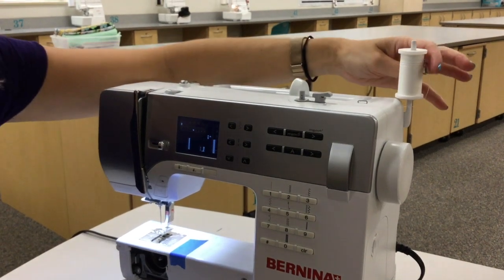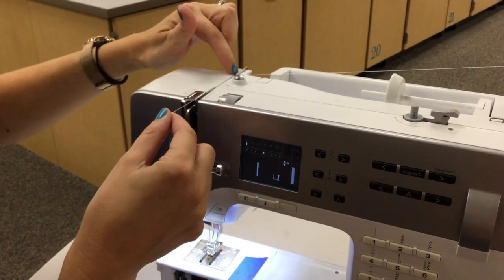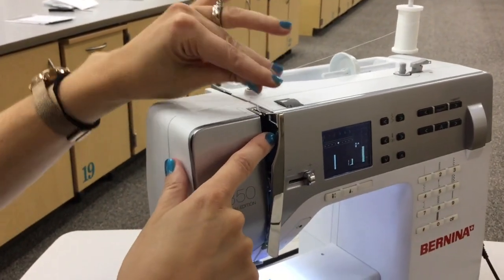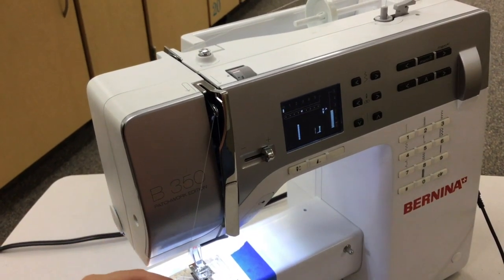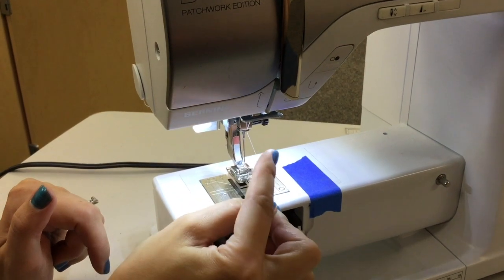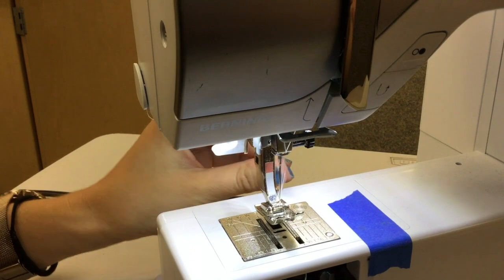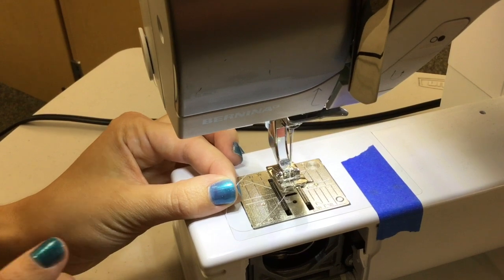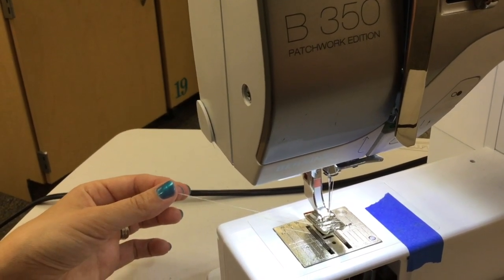Threading the top thread of a machine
Threading the top thread of the machine